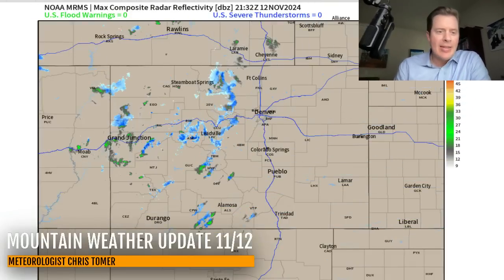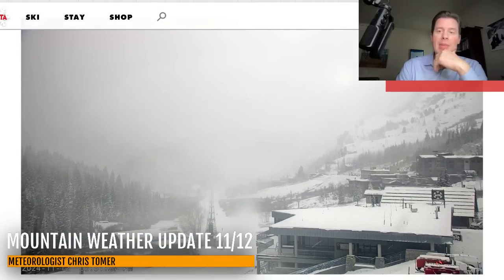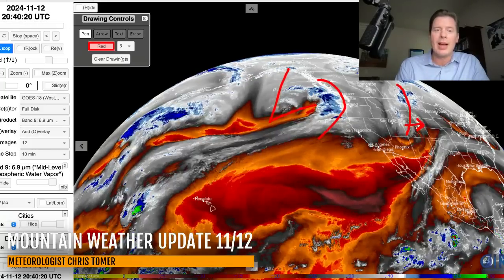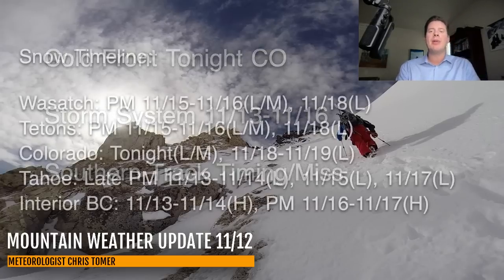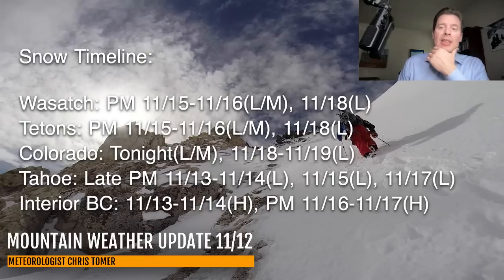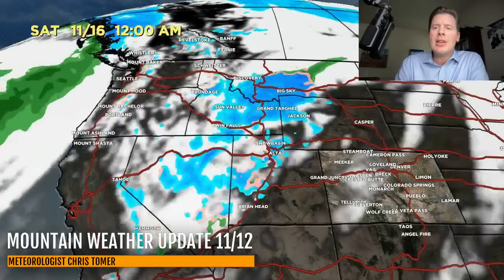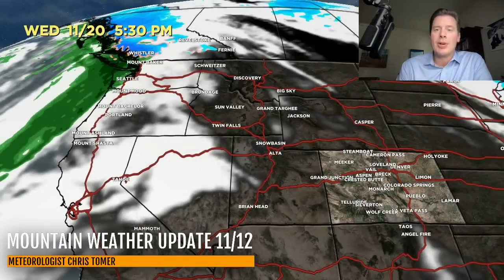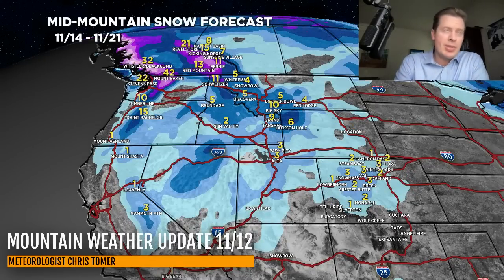PM Mountain Weather Update 11/12, Meteorologist Chris Tomer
Afternoon Update.  Cold front with light to moderate snow accumulation in CO tonight into early 11/13.
Biggest change this afternoon/evening is the potential loss of a southern track low 11/18-11/19 in NM/CO/UT/WY.  Might be a miss.
Snow Timeline:
Wasatch: PM 11/15-11/16(L/M), 11/18(L)
Tetons: PM 11/15-11/16(L/M), 11/18(L)
Colorado: Tonight(L/M), 11/18-11/19(L)
Tahoe: Late PM 11/13-11/14(L), 11/15(L), 11/17(L)
Interior BC: 11/13-11/14(H), PM 11/16-11/17(H)